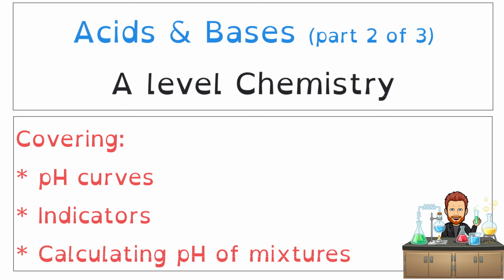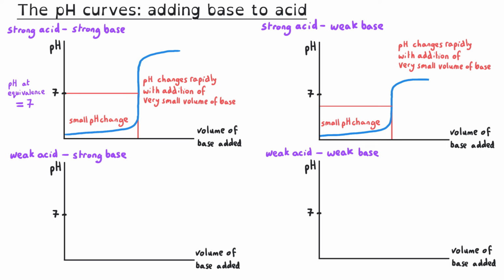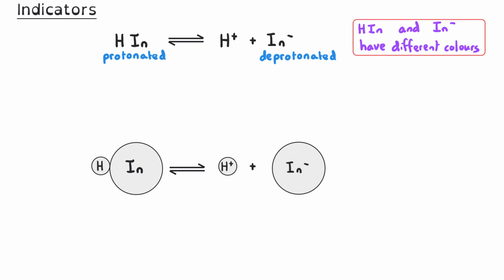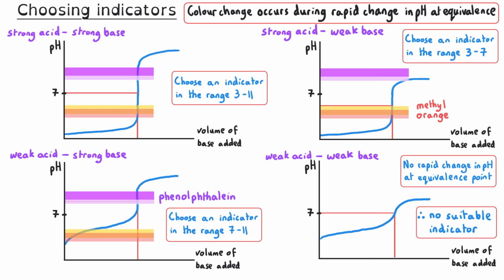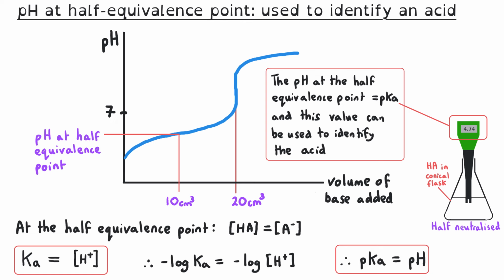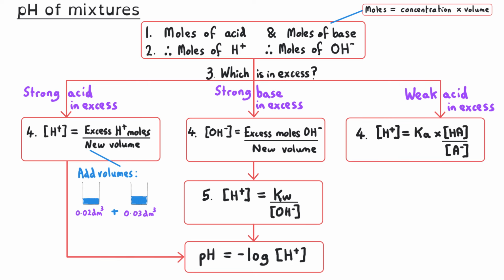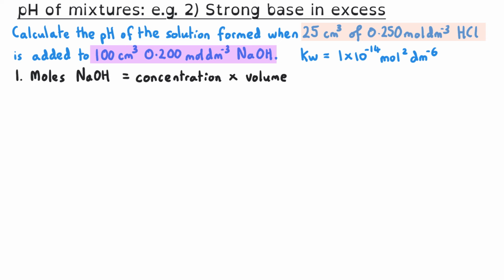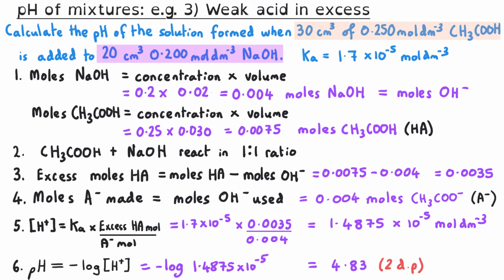Acids and Bases 2: pH Curves, Indicators & Mixtures | A Level Chemistry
This video is Part 2 of a three-part A Level Acids and Bases series, covering pH curves, titration indicators, half-equivalence points and pH calculations for acid–base mixtures.

This A Level Chemistry video uses AQA as a reference point, and because there is large overlap between chemistry courses, it is also useful for students studying Edexcel, OCR, Cambridge International AS/A Level Chemistry, Edexcel International A Level, OxfordAQA International A Level, IB Chemistry, AP Chemistry and other A Level or Grade 12 chemistry courses where this topic overlaps.

• Generating pH curves experimentally
• Equivalence points and titration end points
• Strong acid–strong base pH curves
• Strong acid–weak base pH curves
• Weak acid–strong base pH curves
• Weak acid–weak base pH curves
• Adding acid to base and base to acid
• Acid–base indicators and indicator equilibria
• Selecting a suitable indicator for a titration
• Half-equivalence points
• The relationship between pH and pKa at half-equivalence
• Using half-equivalence to identify an acid
• Calculating the pH of acid–base mixtures
• Strong acid in excess
• Strong base in excess
• Weak acid in excess

Timestamps
00:05 Introduction
00:29 Generating pH curves from an experiment
02:33 pH curves: adding base to acid
05:44 pH curves: adding acid to base
07:32 Indicators
10:08 Selecting an indicator for a titration
12:43 The half-equivalence point
14:56 Using the half-equivalence point to identify an acid
16:32 pH of mixtures
21:50 pH of a mixture: strong acid in excess
24:02 pH of a mixture: strong base in excess
26:11 pH of a mixture: weak acid in excess

This is Part 2 of a three-part Acids and Bases series.

Connect with The Chemistry Tutor™